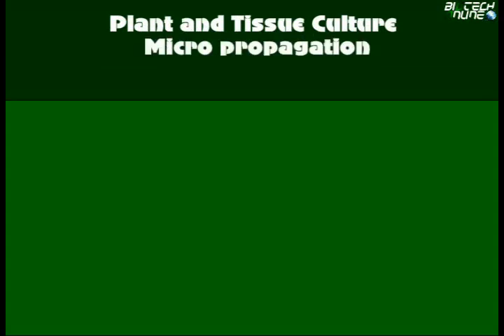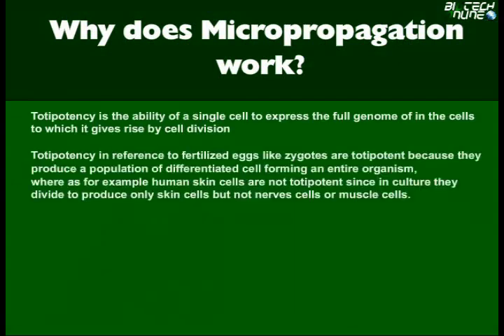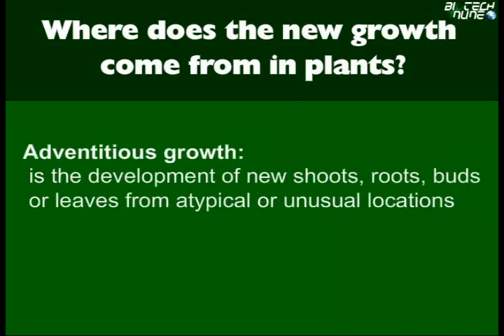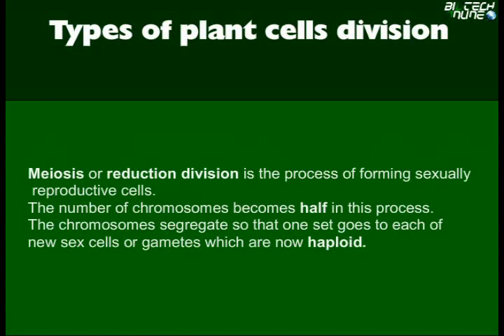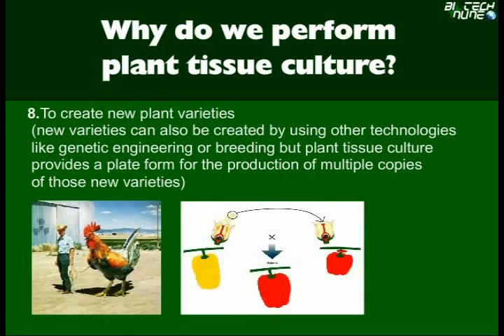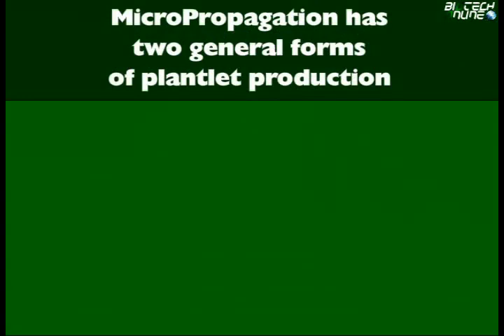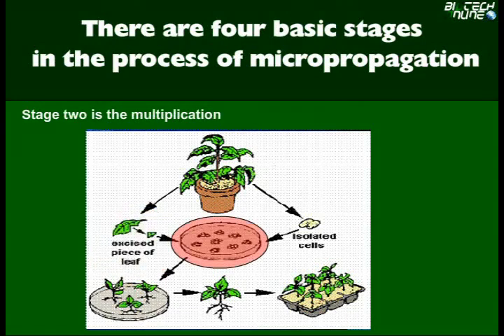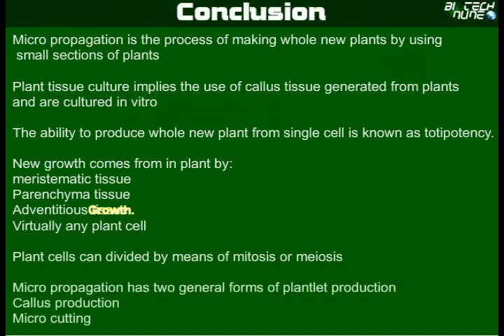Nursery Plant And Tissue Culture Micropropagation